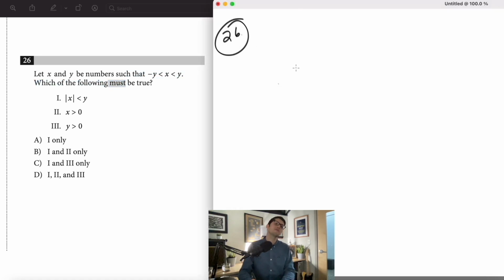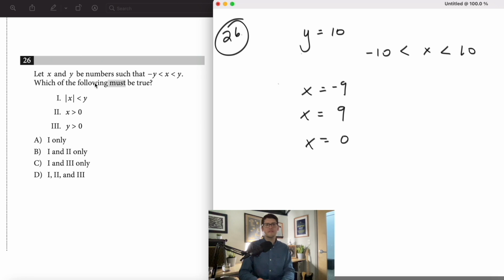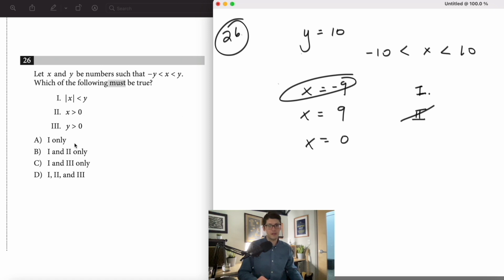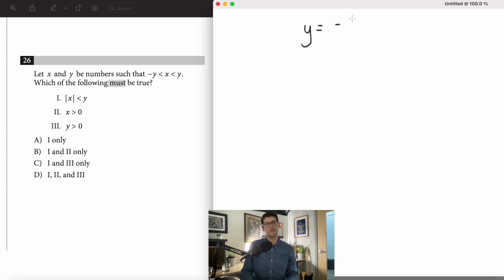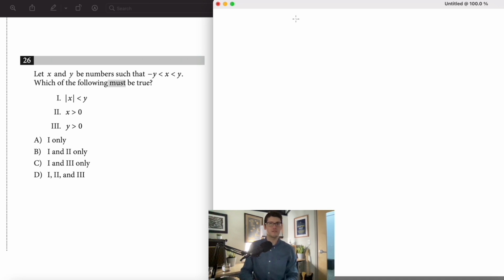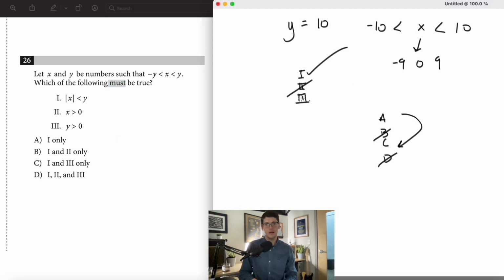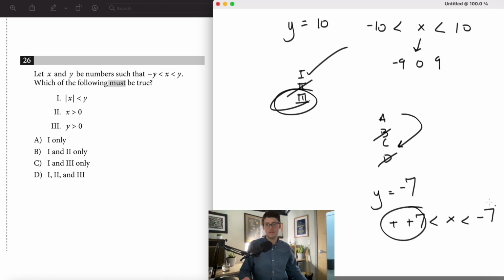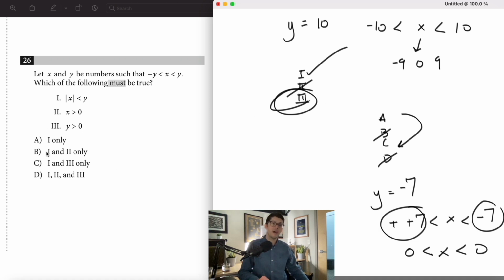Test 4 C 26